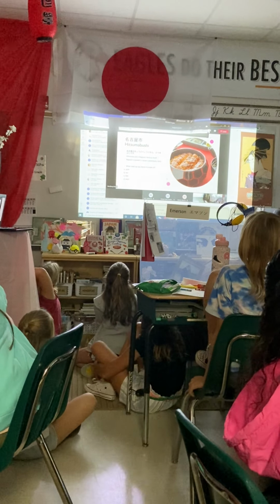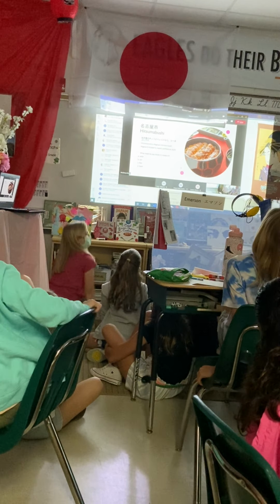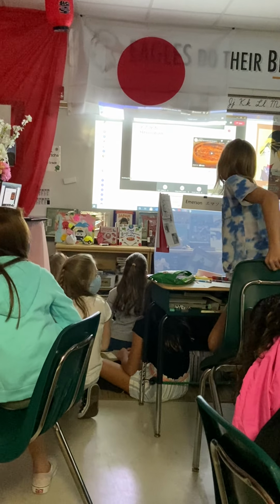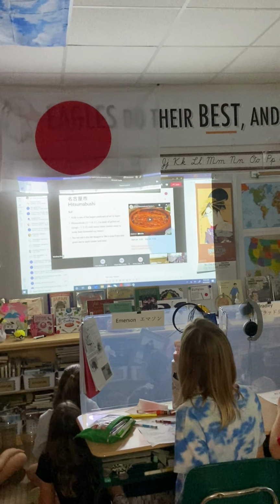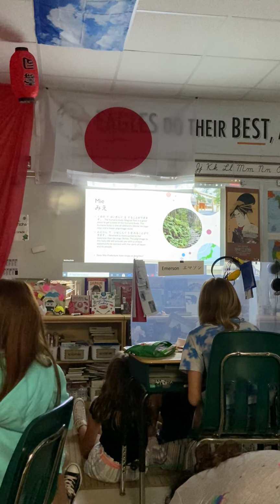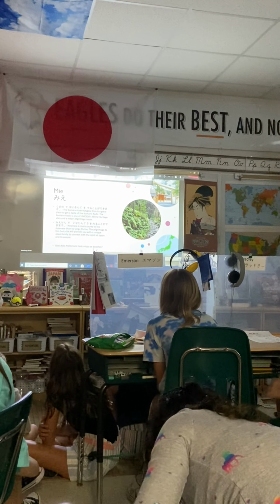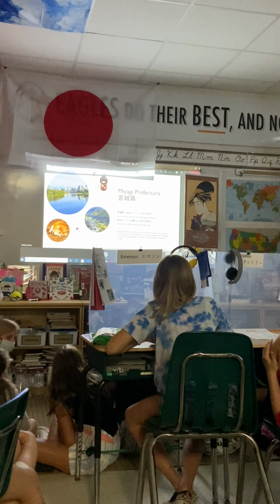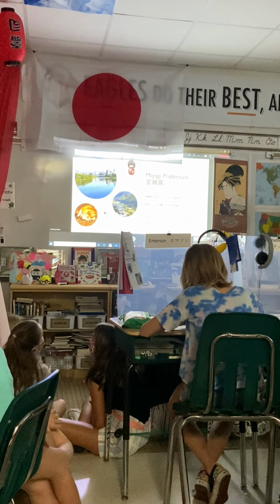Learning about Japan